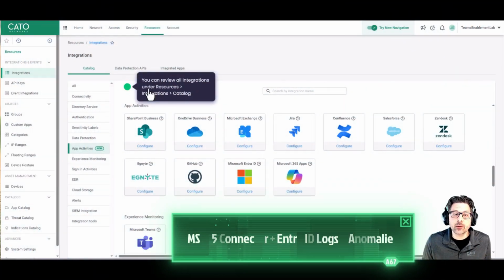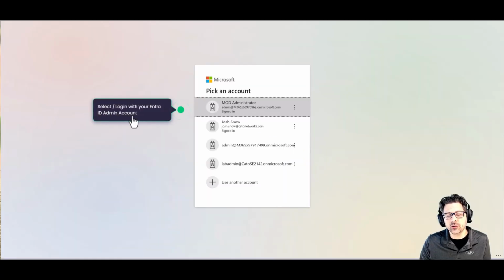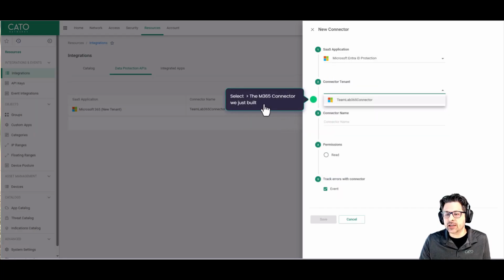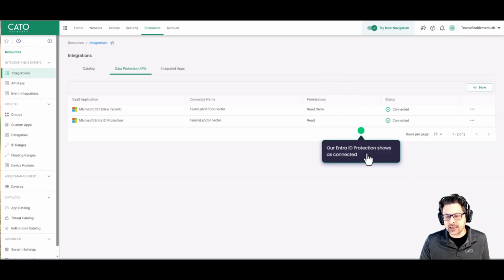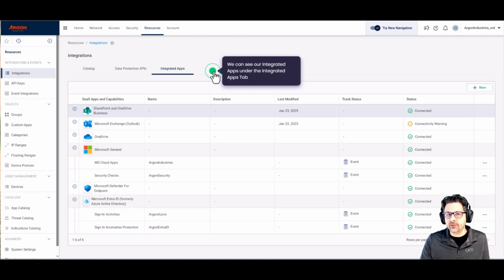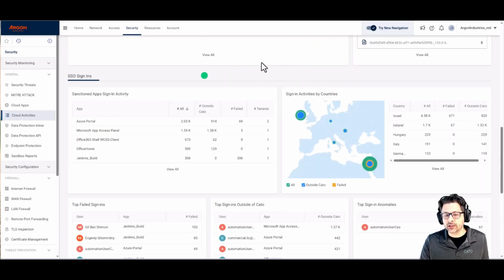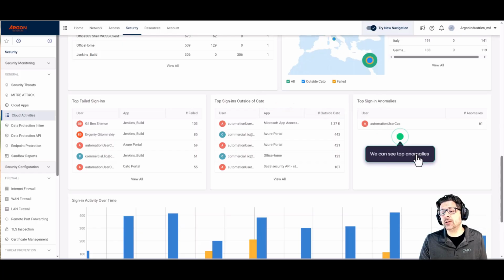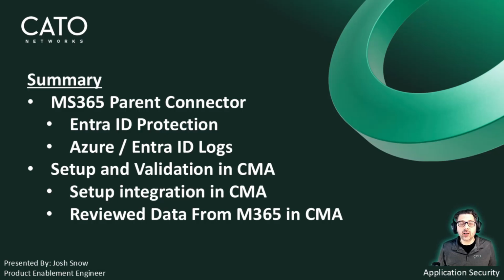Detect Anomalies in Microsoft 365 & Entra ID with Cato’s API-Based Visibility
🔍 See how Cato detects risky behavior in Microsoft 365 & Entra ID — no agents needed!
In this demo, we show how Cato’s out-of-band API connectors give you deep visibility into user actions like:

✅ Suspicious logins and rare app usage
✅ Off-Cato activity (even without the Cato Client)
✅ Risky file access and excessive downloads
✅ Events from M365 apps, Entra ID, and even Copilot

Perfect for security teams using CASB or XDR to protect Microsoft environments.
Requires a Data Protection license.